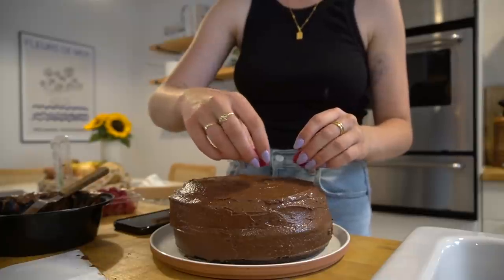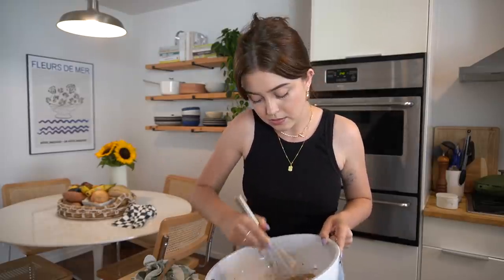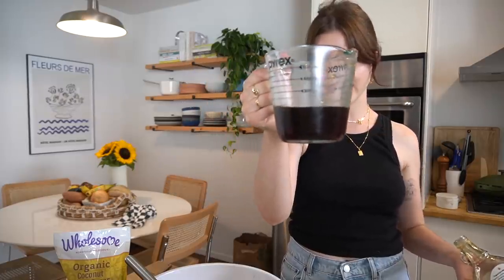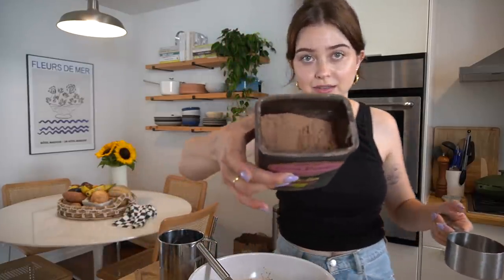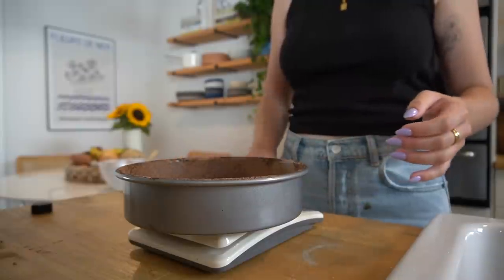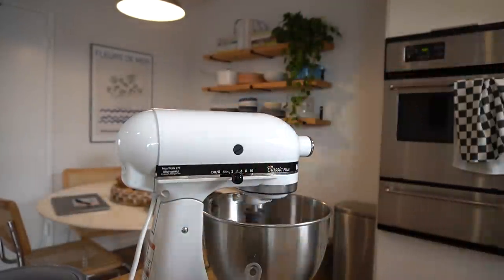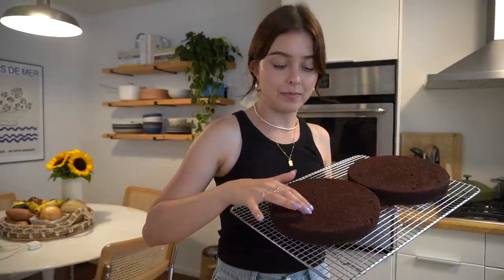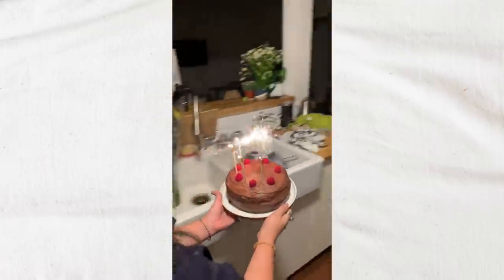baking a chocolate cake and chatting about growing up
Baking a vegan + gluten free cake for my 24th birthday and answering your questions! Instagram @lindseyrem

^ I made the chocolate frosting from the second recipe.